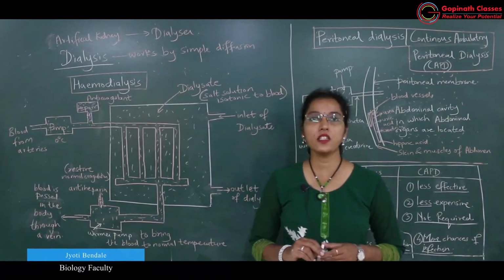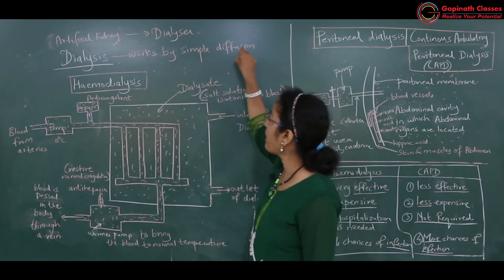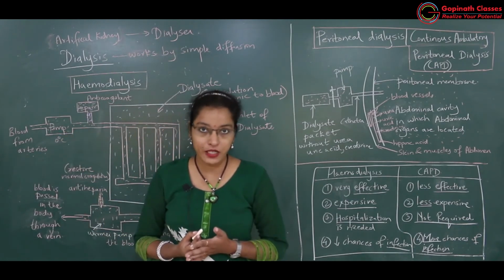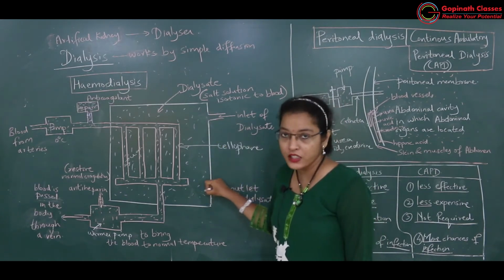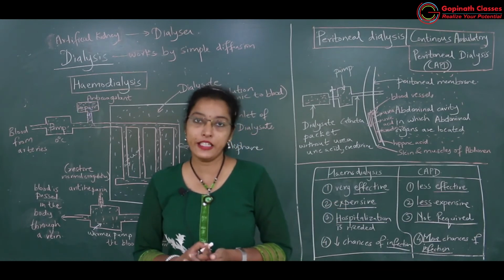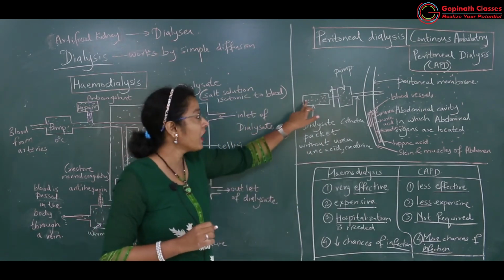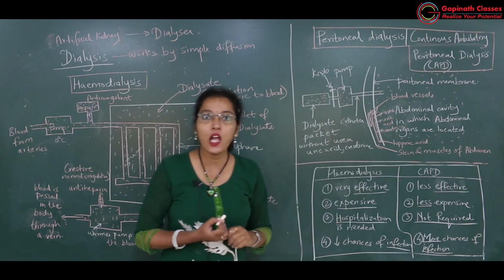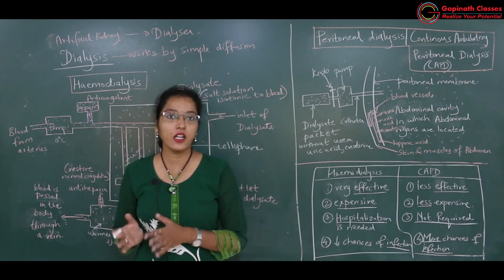EXCRETION & OSMOREGULATION | LECTURE 38| DAILYSIS